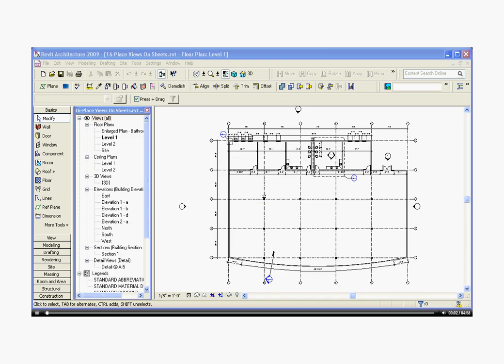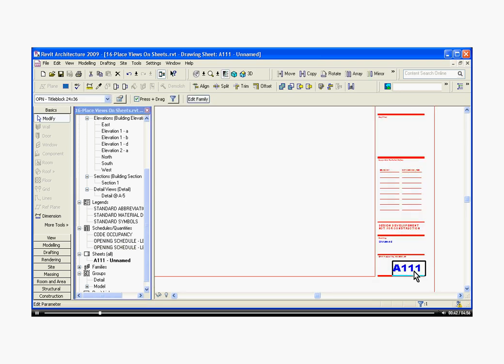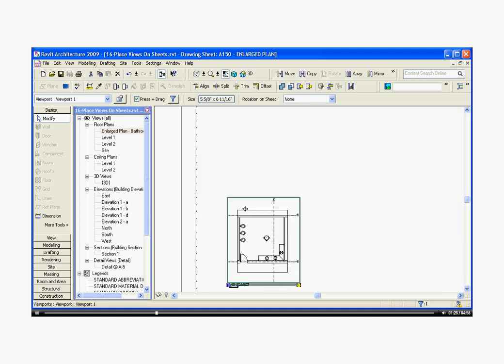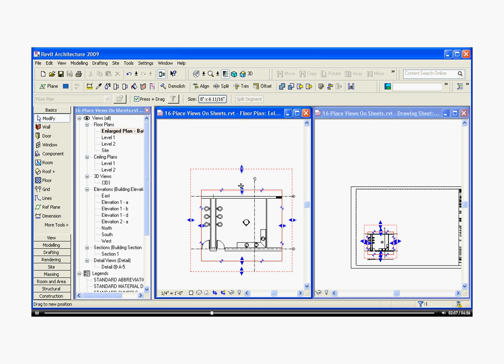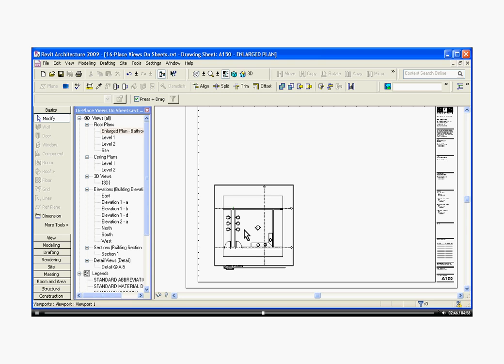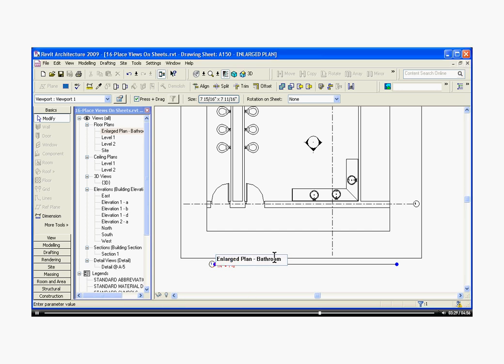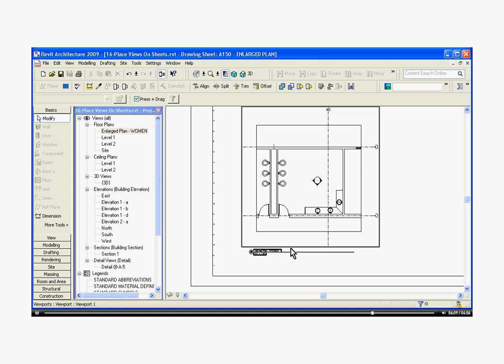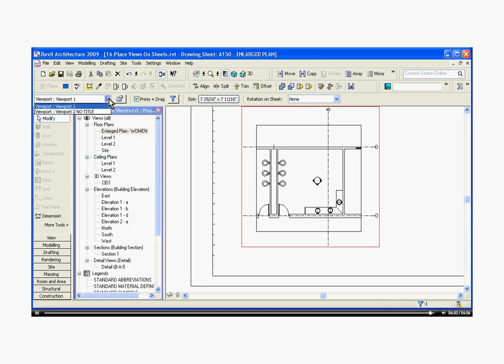Easy Revit (2009) -16- Create Drawing Sheets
Easy Revit video tutorials for beginners like me: Walks through an entire simple project, step by step.  This Video:  Create new Sheets with title blocks, place views on sheets.  Crop, change view scale, adjust title bar locations, remove titles from drawings.